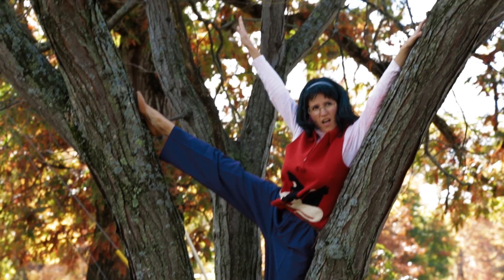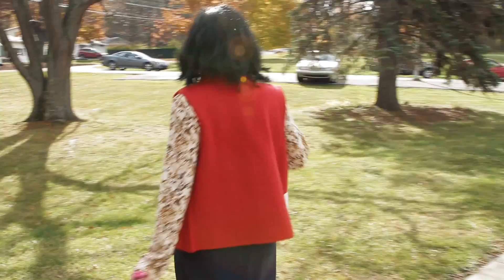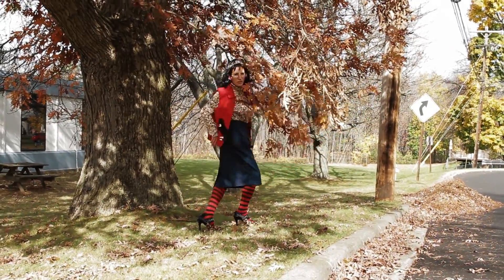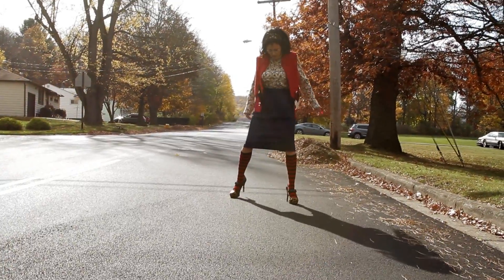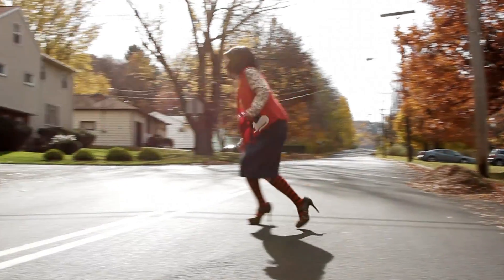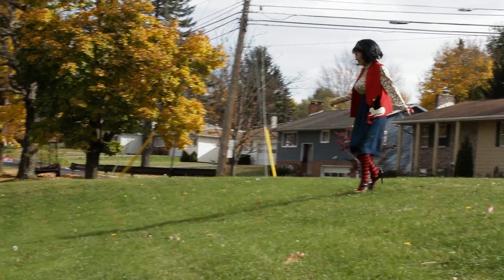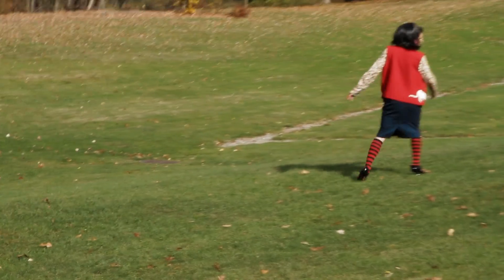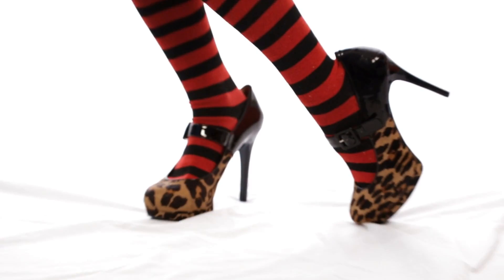Loddy Auditions for Zappos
Loddy is at it again and this time she is testing her shoes.